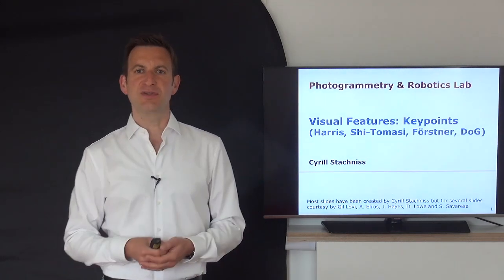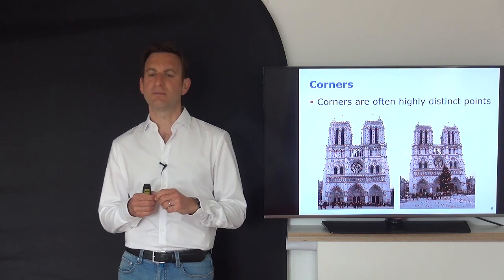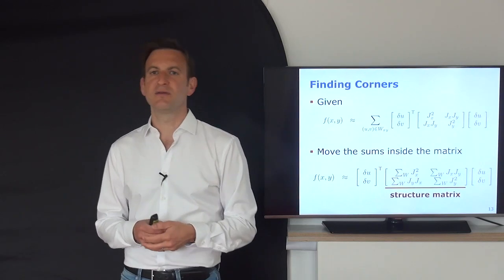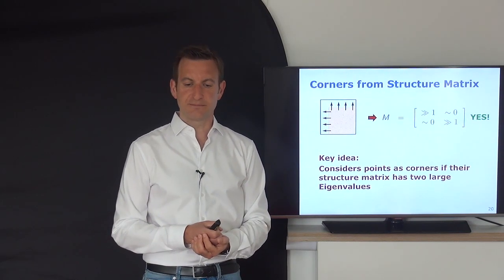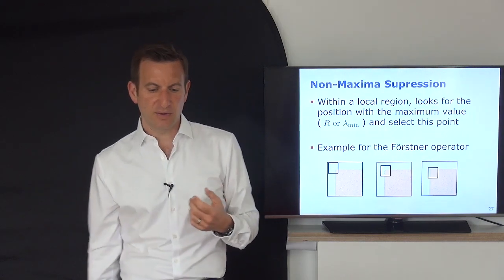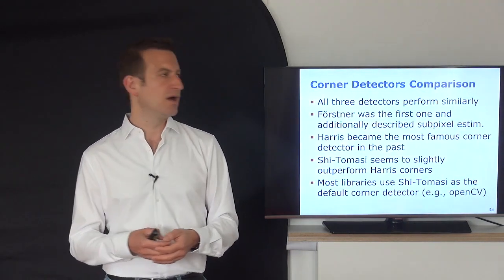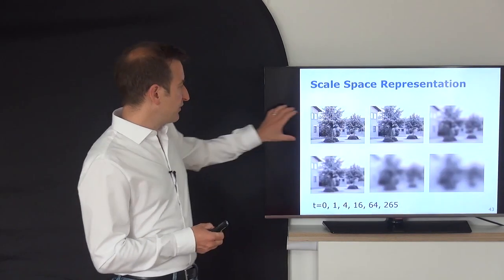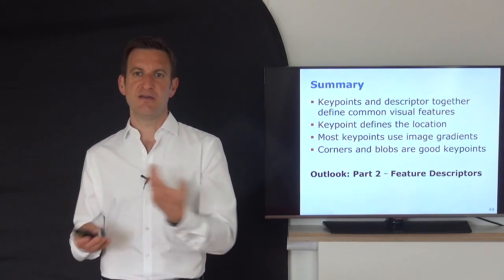Visual Feature Part 1: Computing Keypoints (Cyrill Stachniss)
Visual Feature Part 1: Computing Keypoints